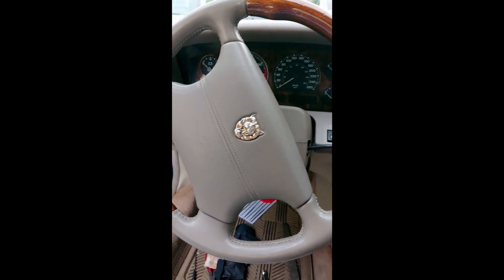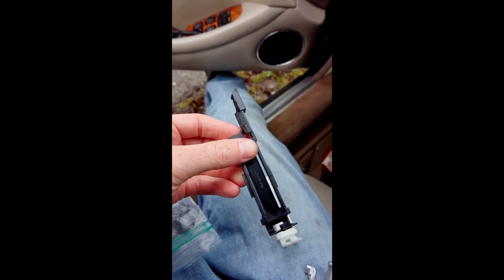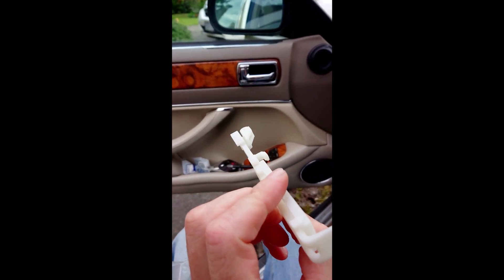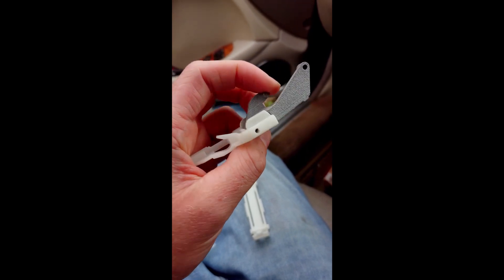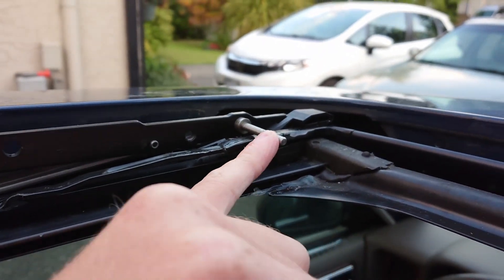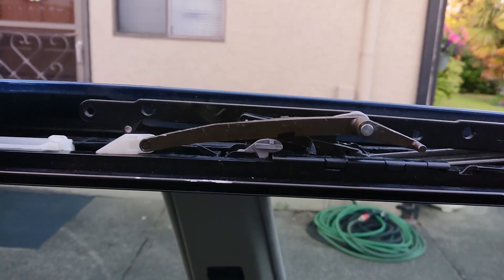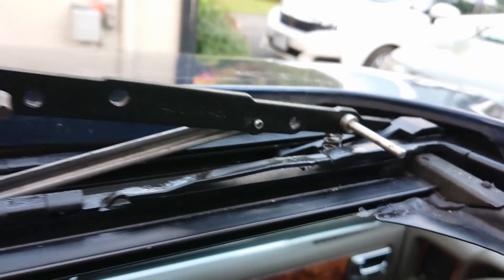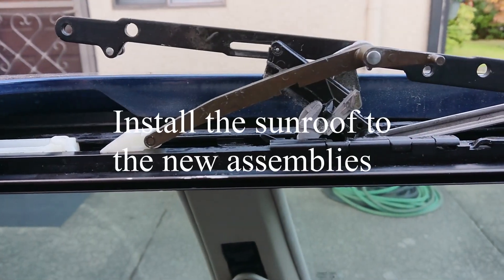Jaguar X300 / X308 New Sunroof Parts Testing and Assembly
Have a final working set of newly fabricated sunroof parts for an X300 and X308 Jaguar.   The Drain Channel Supports are made in plastic, and the Driver Arm is made out of aluminum.
Apparently there is quite a bit of people that need this stuff as I have discovered over the 4 month  and $4k life of this project!
There are 3 parts in total I have made up:
- drain channel supports
- sunroof driver arms
- driven cable connector (This piece still needs some finessing for sizing and has some very small tolerances)  The one one your car most likely is still in good shape and can be reused.
The parts in this video were installed on 10-July-2020, I would currently like to ensure that the plastic bits can withstand the baking hot summer sun before I would be comfortable letting any go.
That said if its only a broken driver arm you need we Jag folks are in luck, as those are definitely a good solid part ready to go!  And remember, Jaguars ease the burden of travel.

**Update Fall 2021.   I have been trying to master the sizes for the two aluminum driver arms,  The issue I am having with the finished product is the need to file down a few of the surfaces just slightly to have it run buttery smooth in every position.   I think it's as close as I can get it. There is better news though. I am currently making a set out of Stainless!!  haha a million times stronger that the originals  will have a much higher strength,  Ultimate tensile would be over 900MPa  Vs aluminum which is around 400MPa.   The question is do we need it that strong???  Maybe not.
I am looking for ways to cut the cost of each metal piece, and Stainless is turning out to be cheaper believe it or not I can pump one of those out for just over $61USD a side stainless to break even. the aluminum is proving around $78 per side breaking even.    I'd probably tack on $10 per piece so I don't give them away.  But the folks are looking at  $142/set Stainless, and $176/set aluminum.
In my opinion still pretty steep, given the 10 minutes of finishing with a file each one would need to smooth out any hickup's in application.  That and stainless would be harder to file...
Doubt folks want to pay that.. I will keep trying to get cheaper. back soon on what stainless is like to work with!